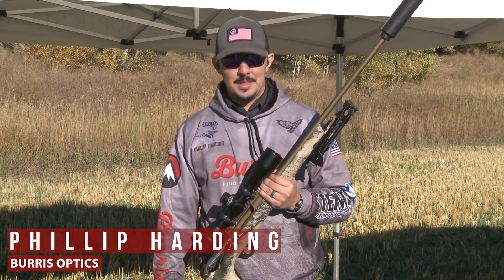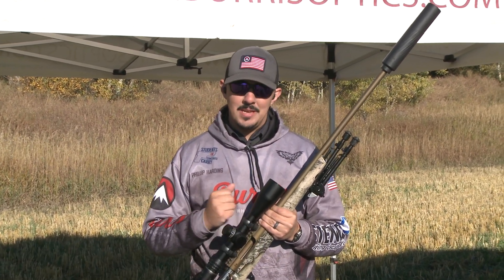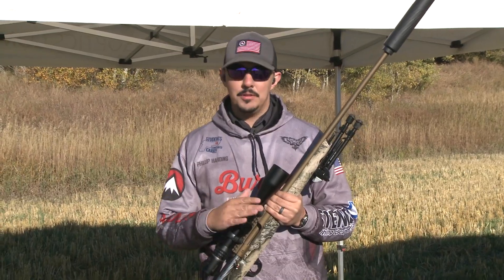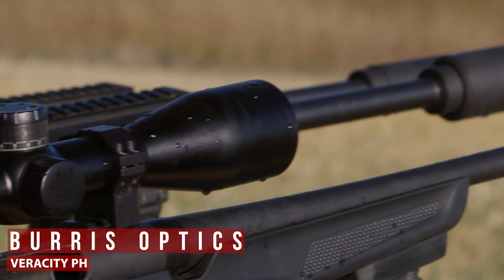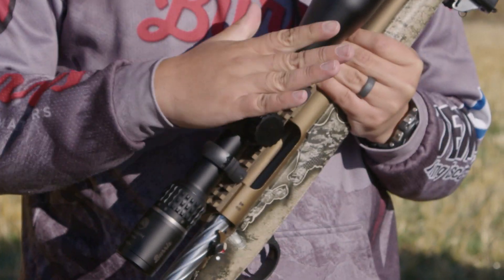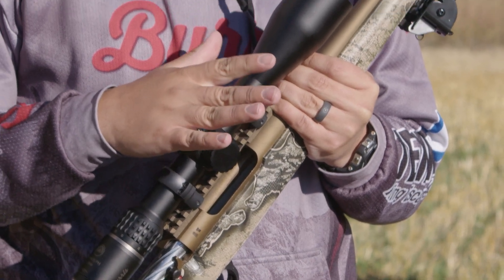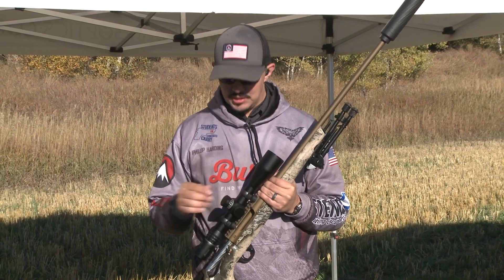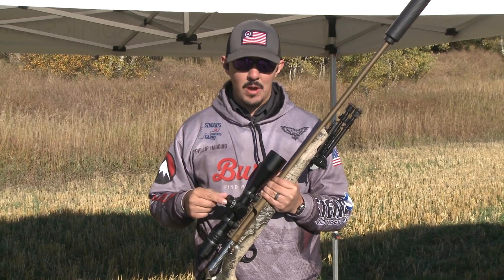New Tech: Burris Veracity PH Riflescope Digital Turrets, Heads-Up Display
With an innovative digital turret system and onboard heads-up display, the Burris Veracity PH 4-20x50mm riflescope breaks new ground.